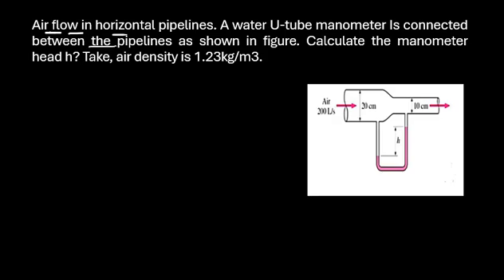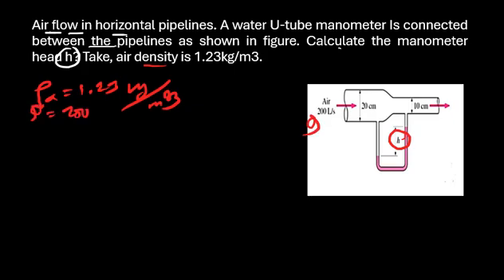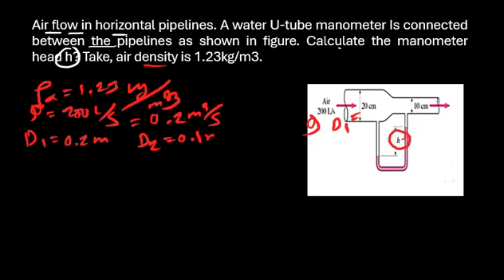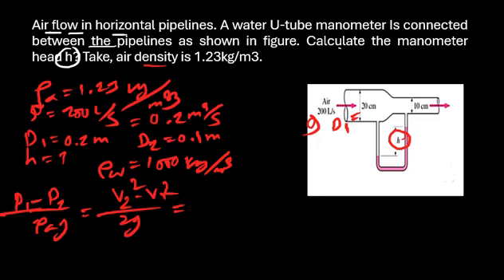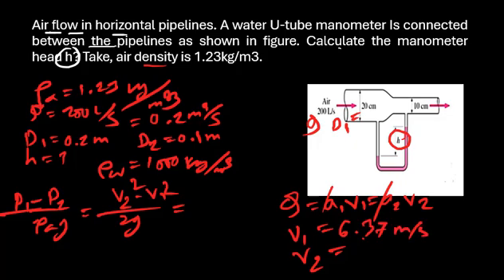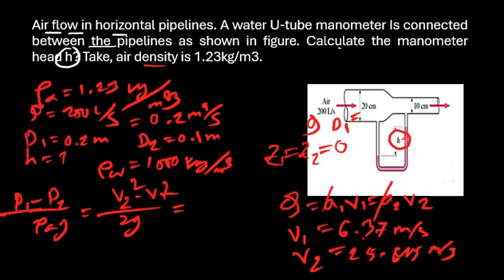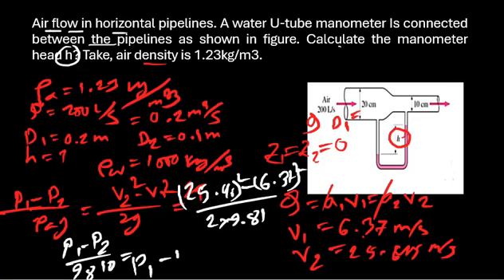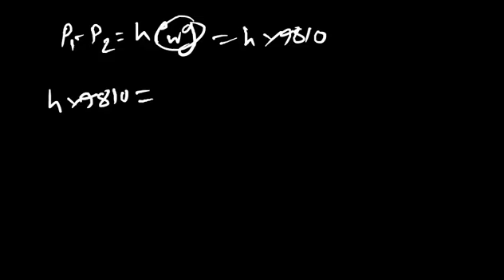Air flow in horizontal pipelines. A water U-tube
Air flow in horizontal pipelines. A water U-tube manometer Is connected between the pipelines as shown in figure. Calculate the manometer head h? Take, air density is 1.23kg/m3.